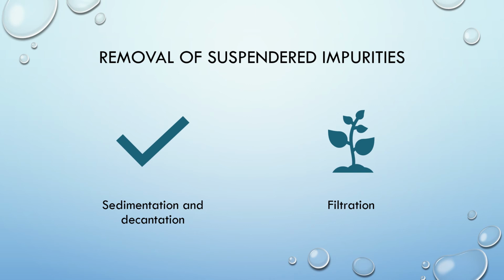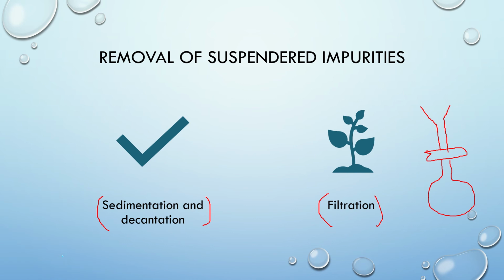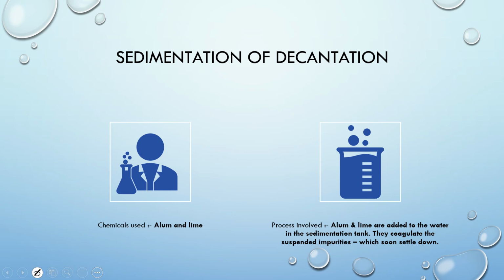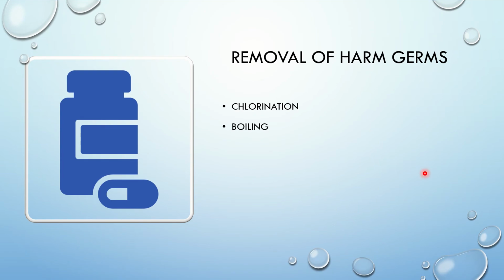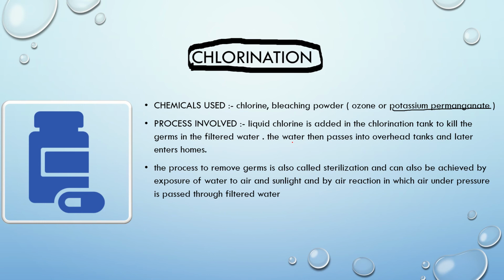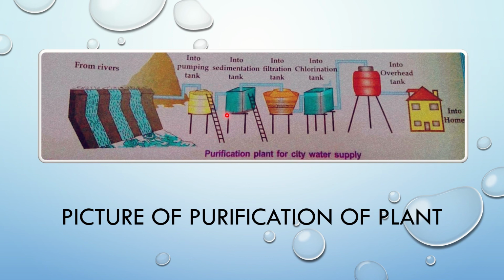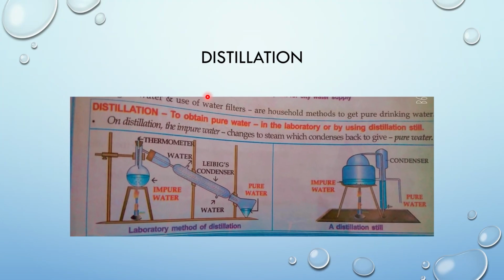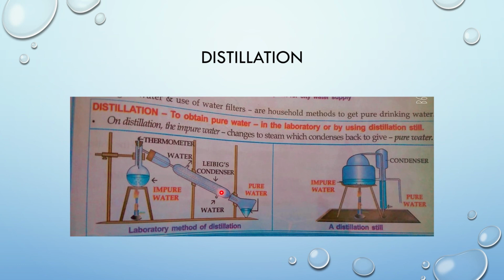CHEMISTRY |WATER | BY FUN LEARNING | IN ENGLISH | UNIT 4